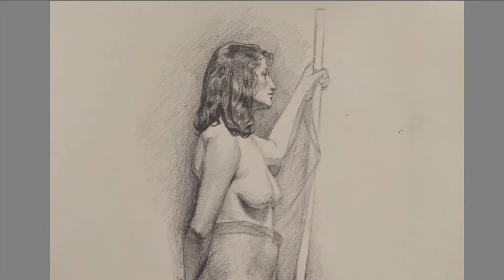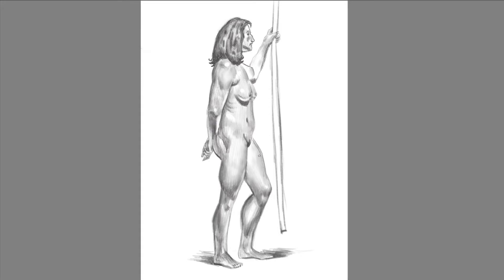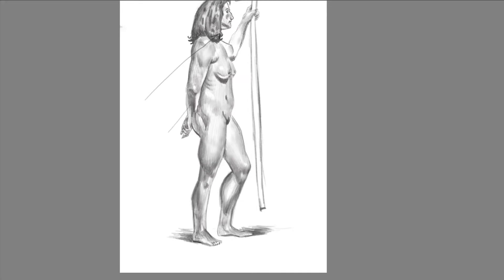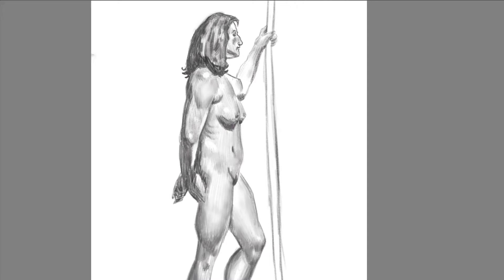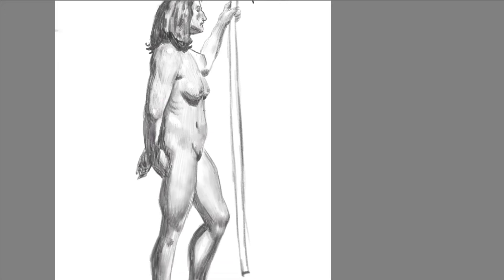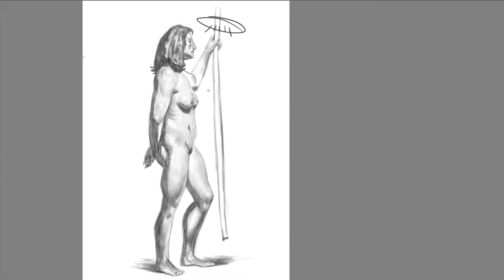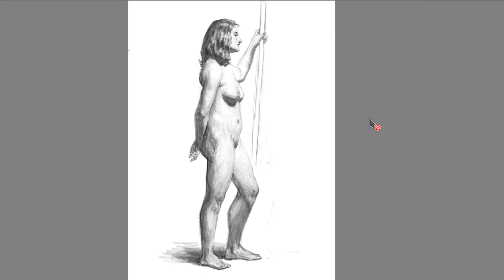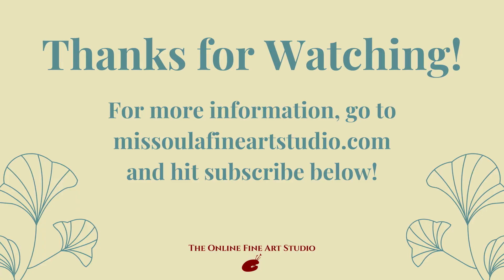Common Drawing Mistakes - Make Your Art Better, Fix These Common Drawing Problems!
We are excited to show you a sample student artwork and how we would go about correcting the drawing here at the Missoula Fine Art Studio, with teacher and artist Terra Chapman.